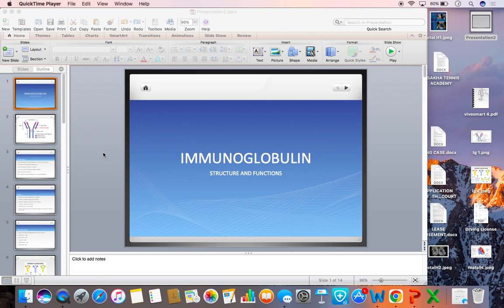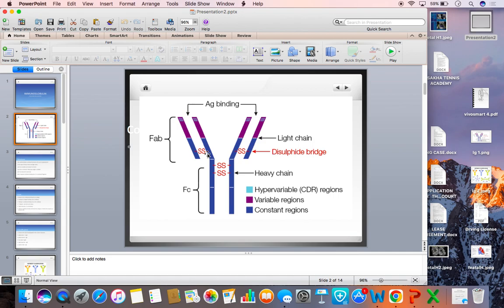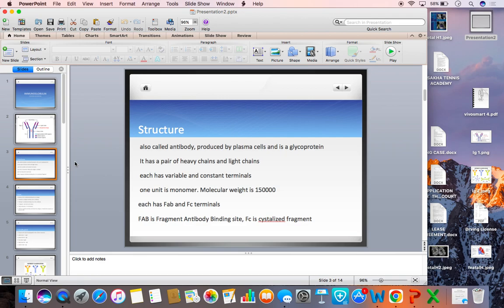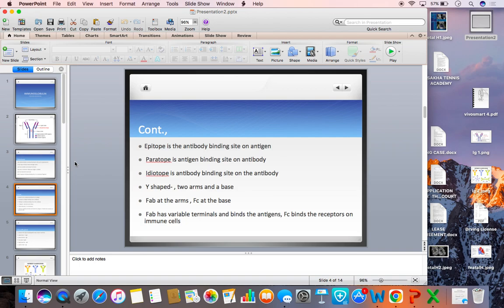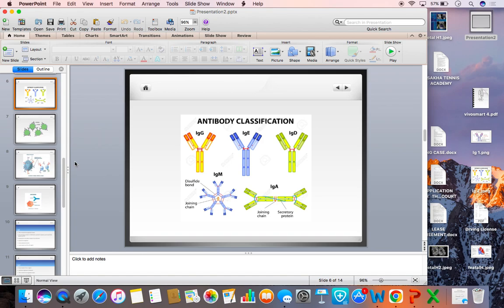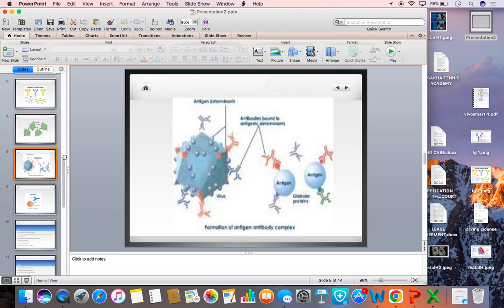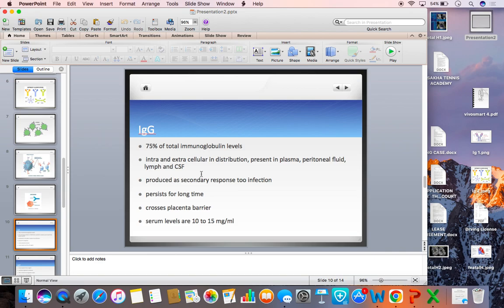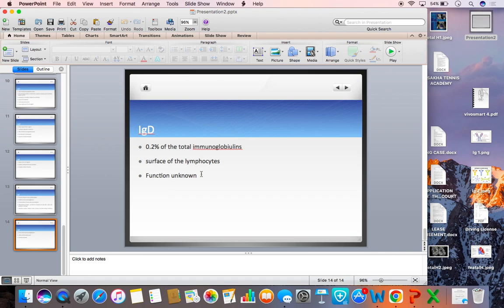I Teach Medical Students Immunoglobulins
The students of medicine and students of pediatrics are expected to have a basic knowledge about immunoglobulins, their structure and functions. I tried to give brief account of this topic  with images to benefit the students. I am sure this video is interesting for the students to watch and I would impressed to get the feed back from my students.